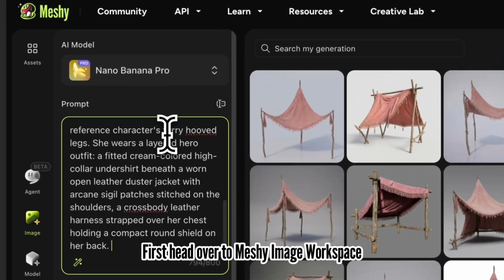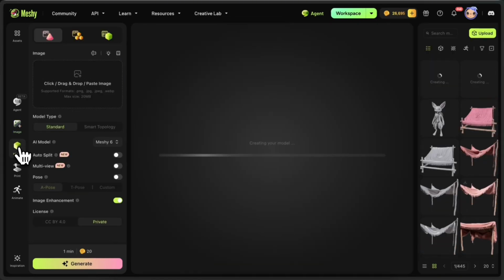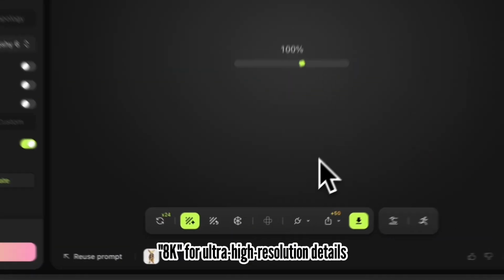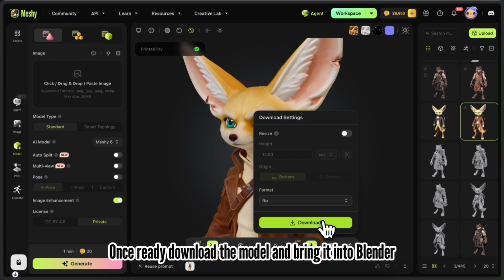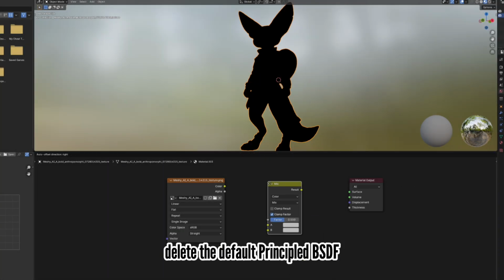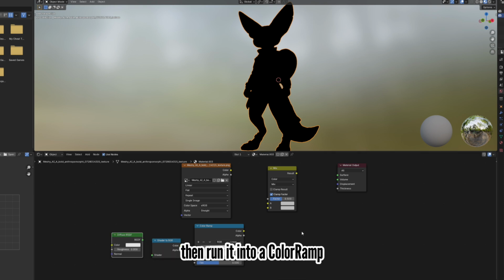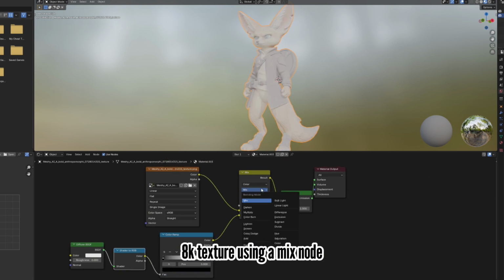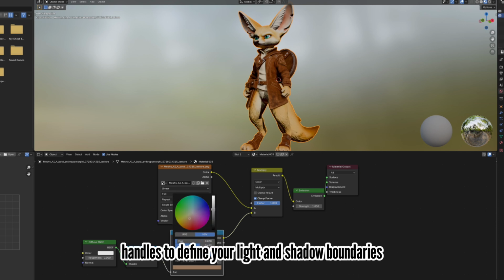Meshy + Blender: How to turn a 3D model into a clean cel-shaded look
This one’s for everyone chasing that 3D-meets-2D anime style. The secret is starting with a high-res texture, so the cel shading stays sharp instead of muddy.

The workflow:
1️⃣ Generate your concept art in Meshy, then hit Image to 3D
2️⃣ Texture it, and select 8K for the fine detail
3️⃣ In Blender, set up a simple cel shader with Shader to RGB and a ColorRamp, then Multiply in your 8K texture
4️⃣ Slide the ColorRamp handles to define your light and shadow boundaries

With native 8K texture, the shading comes out vibrant and razor-sharp.
Try it in Meshy and build your own anime style in minutes.